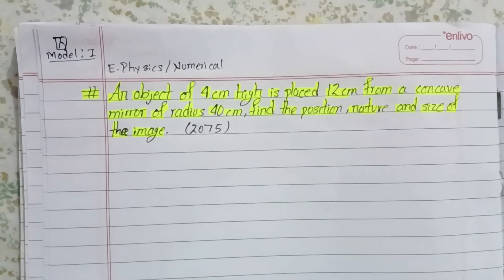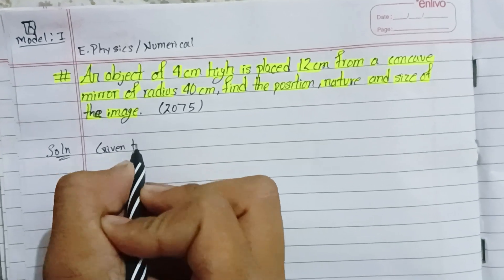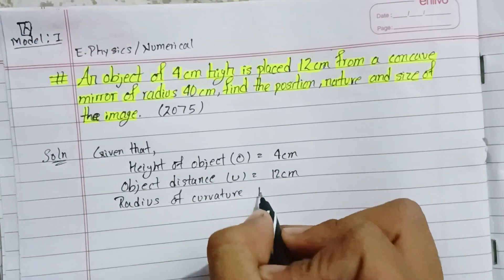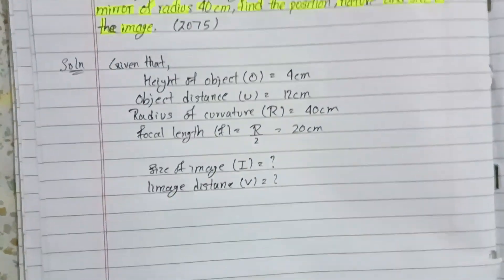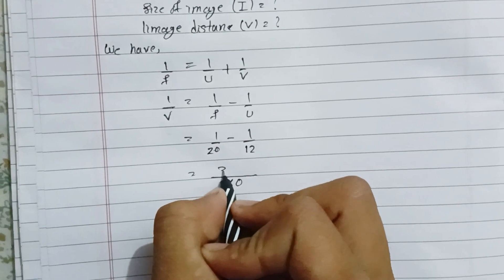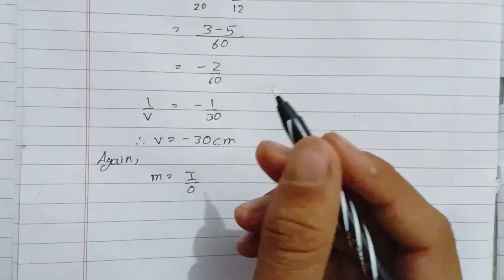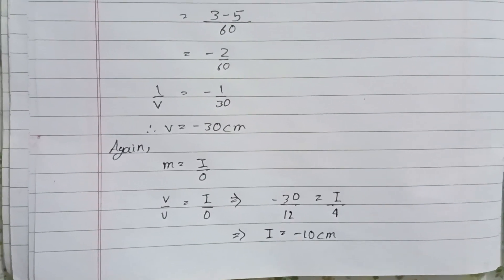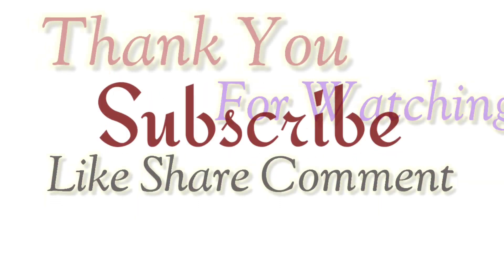DCE - First Semester | First Semester Mathematics Imp Model Qn For Exam | VVIP QNS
We provide you Diploma in civil engineering all semester important questions, paper models and notes. In this vedio we upload first semester math imp question. From limit long questions. Fixed Model for upcoming exams ...

Diploma in civil engineering first semester math imp question

Derivative long Questions
Derivative Fixed Model Qn

limit long Questions

Diploma in civil engineering important questions

First semester math imp question

Ctevt Ctevt

Engineering mathematics imp question

Keep supporting 🤎

Comrade